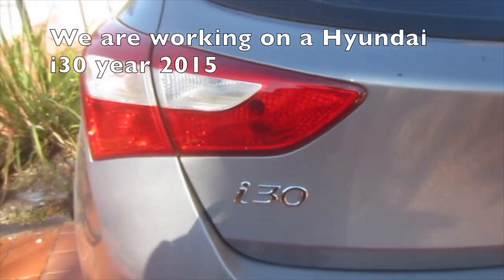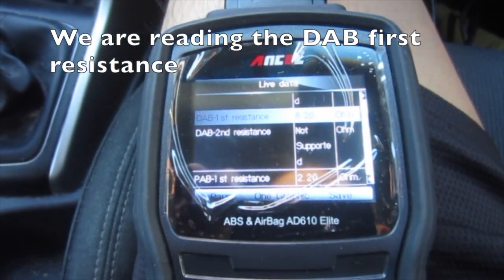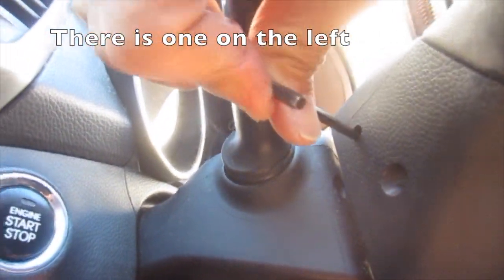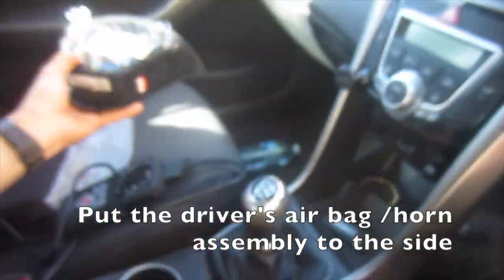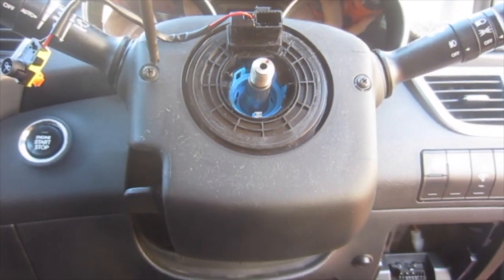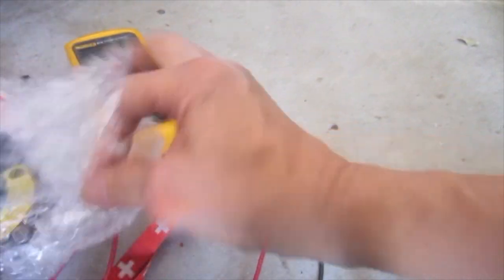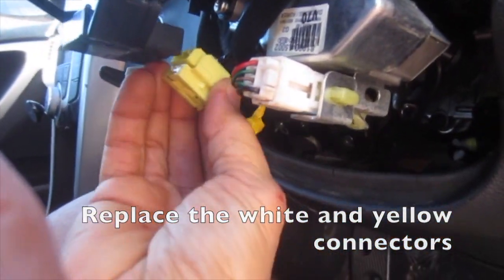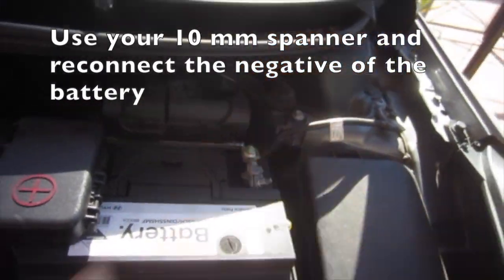hyundai i30 clock spring fault diagnosis and replacement to fix air bag light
Another detailed tutorial showing diagnosis of a faulty clock spring in a Hyundai i 30 and step by step instructions on how to change the faulty Clock Spring.